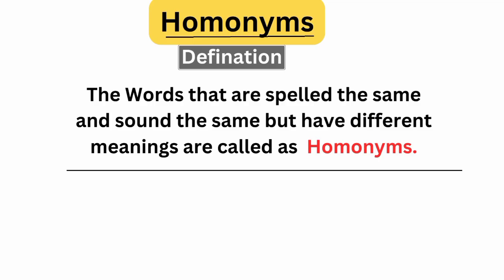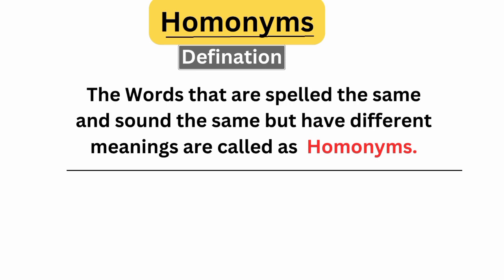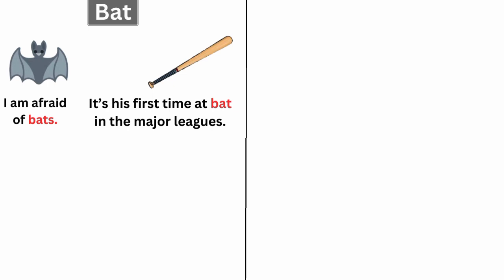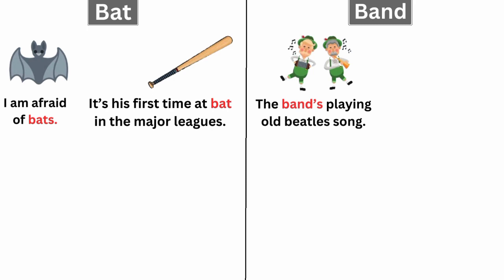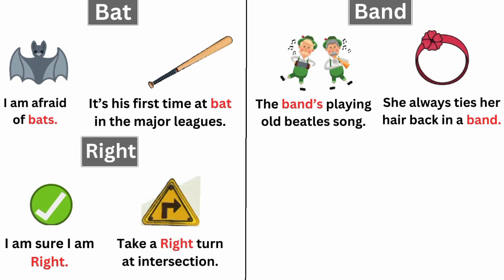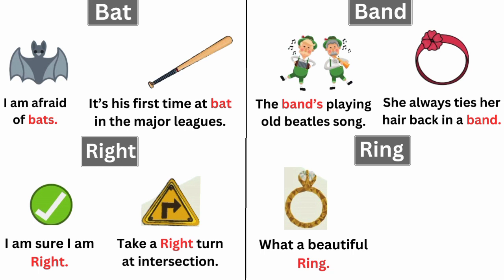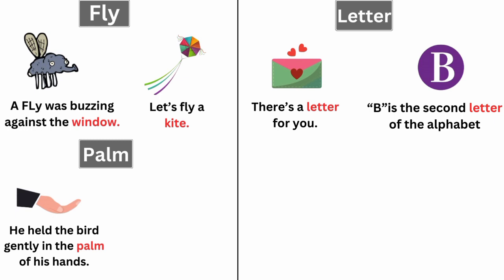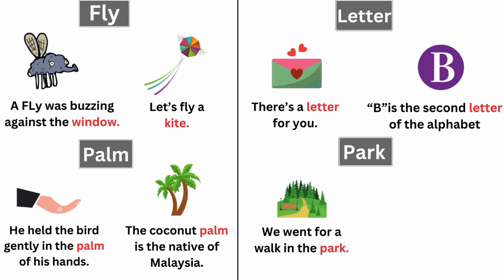What are Homonyms? Everything about Homonyms with Sentences!homonym hindi urdu eng.